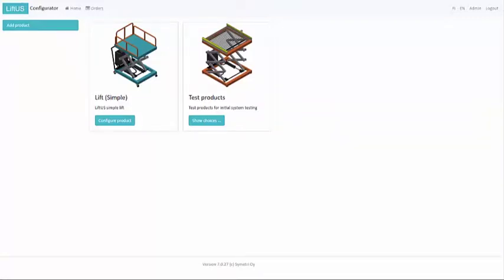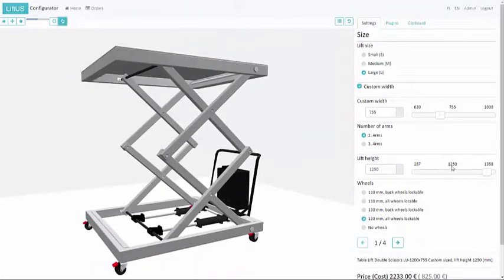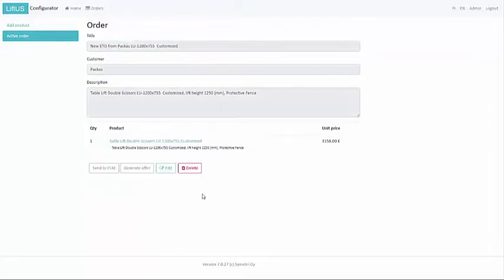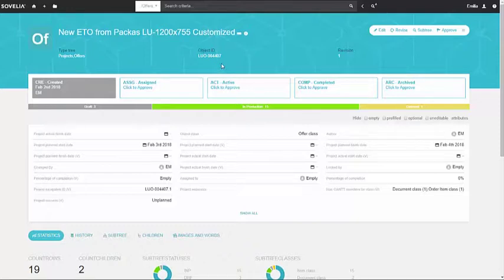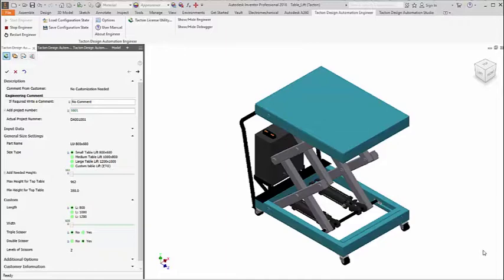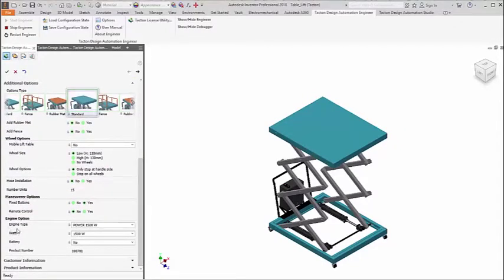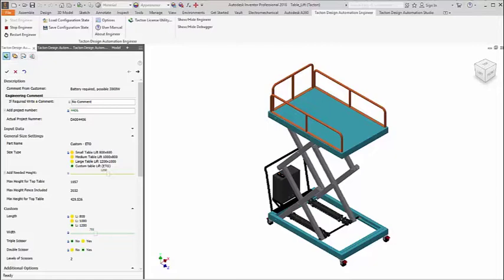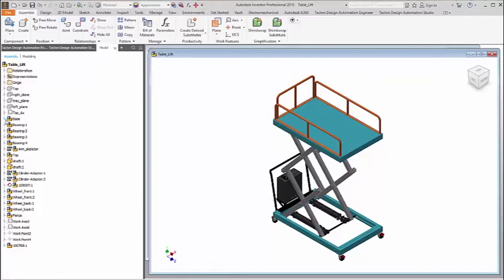Sales configuration with Sovelia Configurator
Automate the flow of data to offer more customer choice at lower costs. Sovelia Configurator helps you to manage your product portfolio by converting technical product information into ‘sales language’ and providing support for rule-based definition of allowed configurations and related pricing options. Sovelia Configurator also enables automated creation of configuration-based 2D and 3D data such as mechanical designs and drawings, BIM objects and rendered images for marketing.